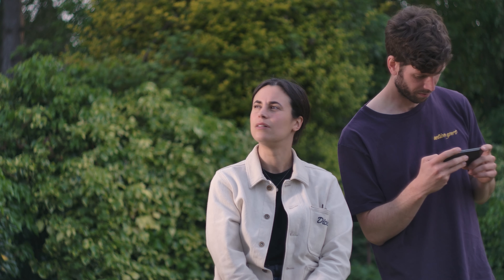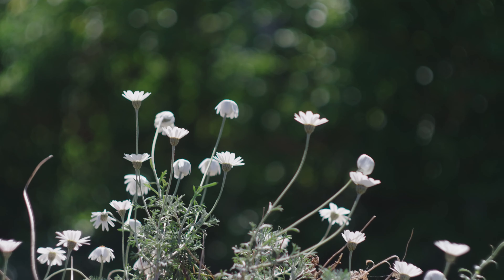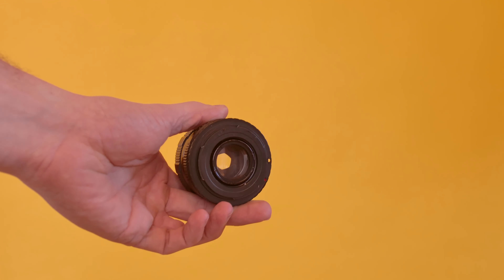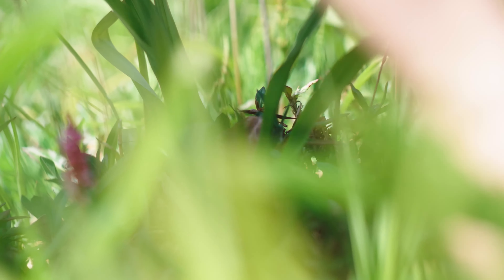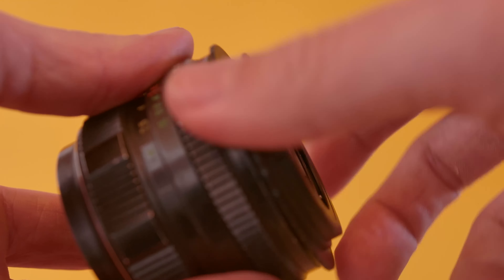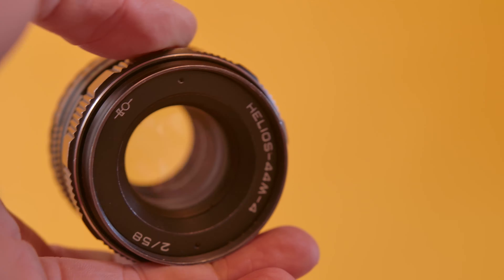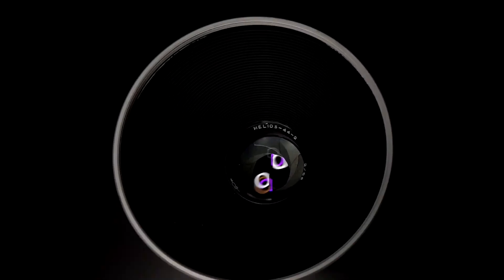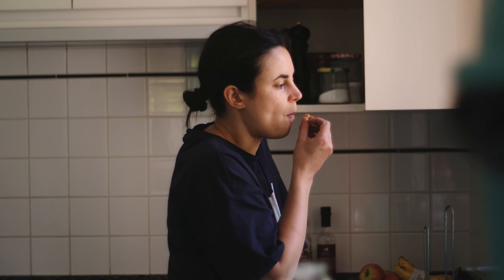My favourite lense for video (and it's cheap)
⚡️THE EVERYDAY CAMERA
⚡️THE VIDEO/PHOTO CAMERA
⚡️THE CINEMA CAMERA

⚡️THE ESSENTIAL LENS
⚡️CHEAP WIDE-ANGLE LENS
⚡️MINIMALIST LENS
⚡️BEST PORTRAIT LENS

⚡️POV CAMERA
⚡️BEST BEGINNER LIGHT
⚡️DO-IT-ALL LIGHT
⚡️STABLE SHOT MACHINE